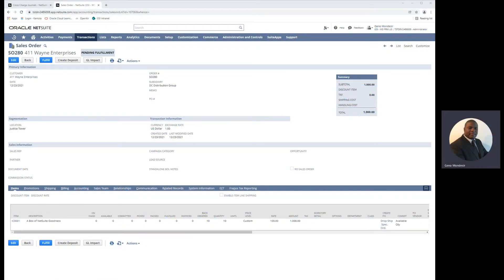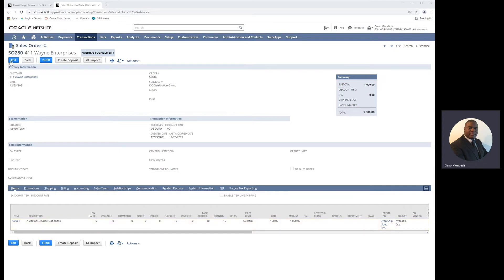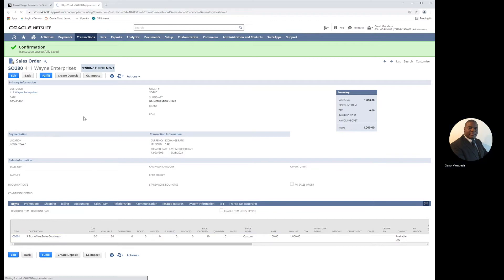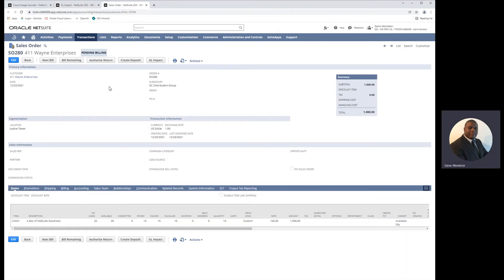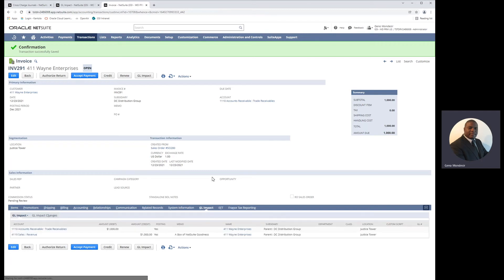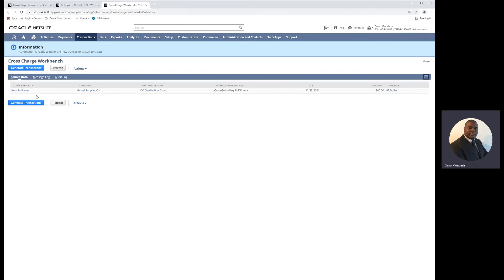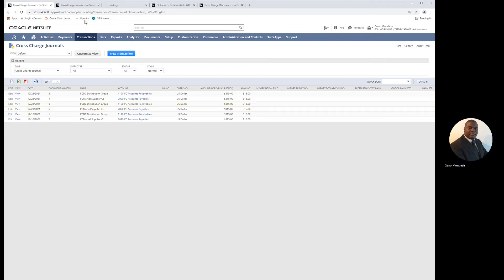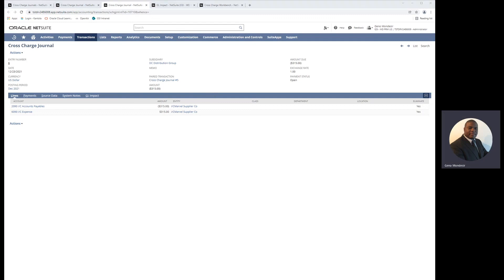Cross Subsidiary Item Fulfillment and Cross Charges Functionality in NetSuite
In this video, GSI's Senior Manager of NetSuite SuiteCare takes a closer look at how to use NetSuite's Cross Subsidiary Item Fulfillment and Cross Charges functions.